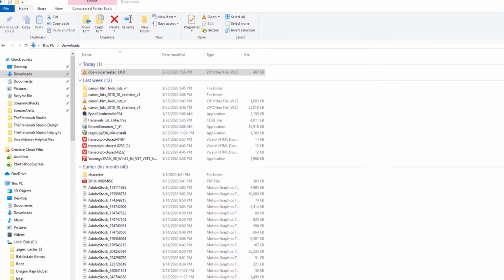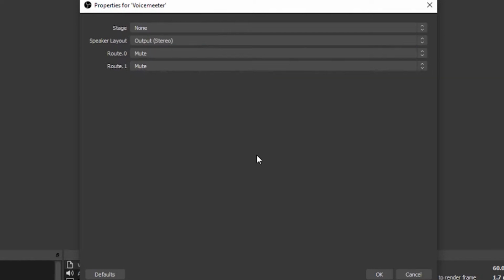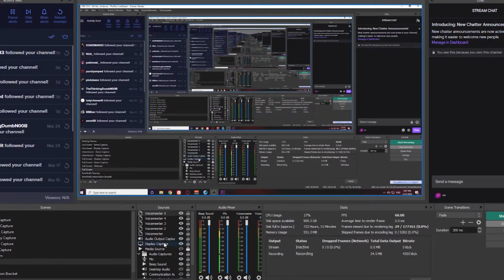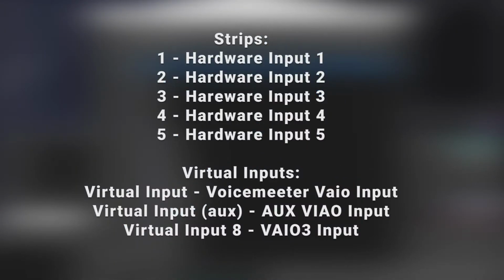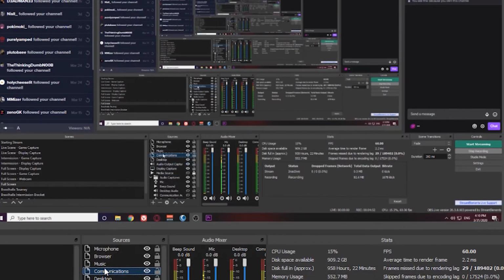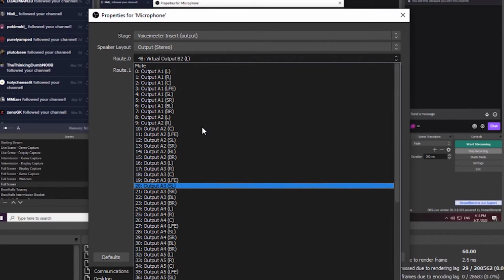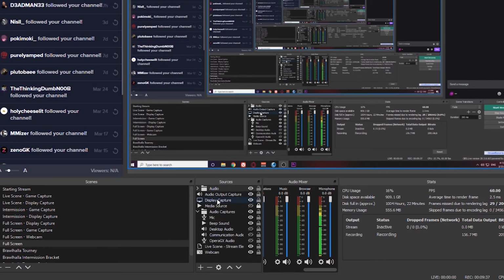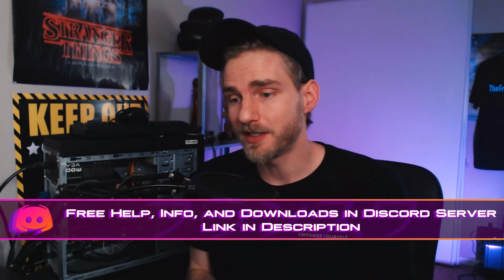How-To Setup VoiceMeeter w/ OBS Studio | VoiceMeeter Plug-in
In this video you will learn how to setup voicemeeter properly with OBS using the voicemeeter plugin.